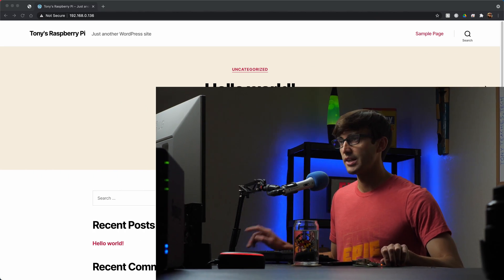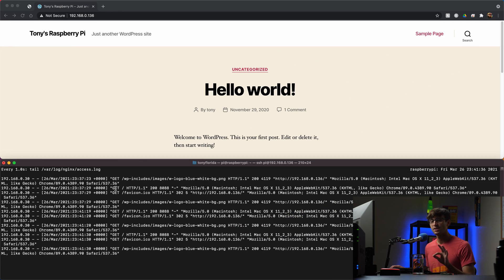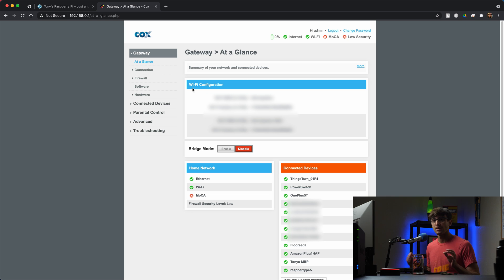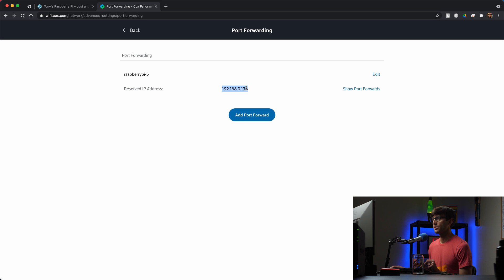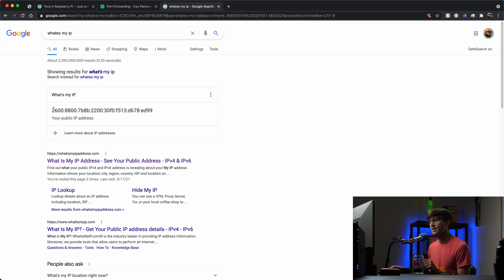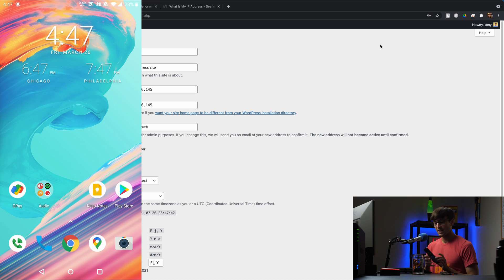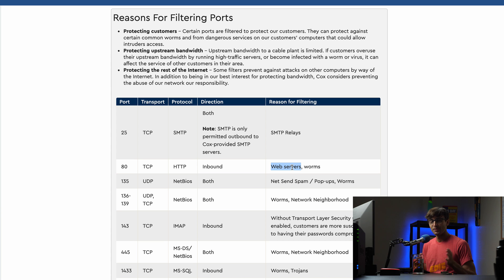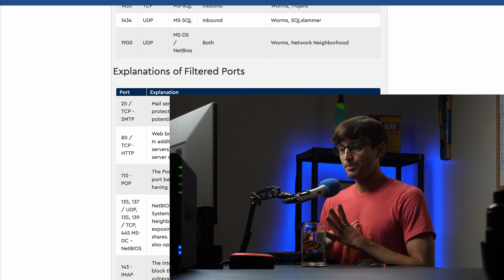How to Access your Raspberry Pi Website over the Internet (with port forwarding)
Learn how to port forward so you can access your Raspberry Pi from anywhere in the world over the internet.